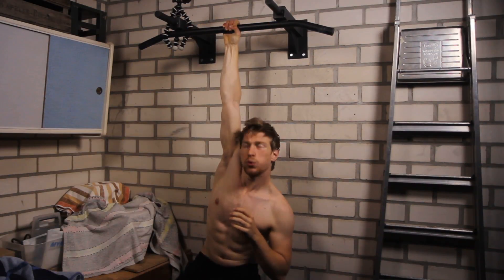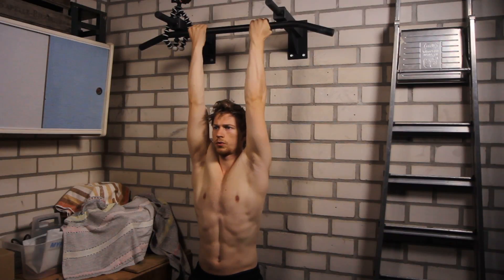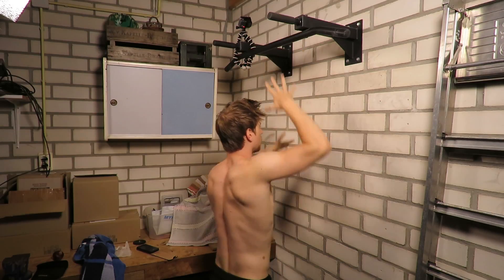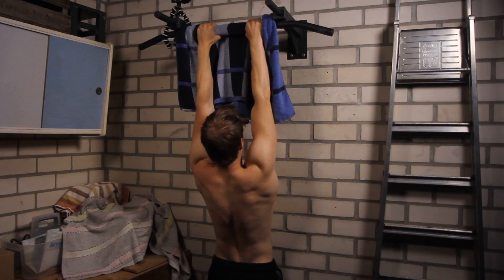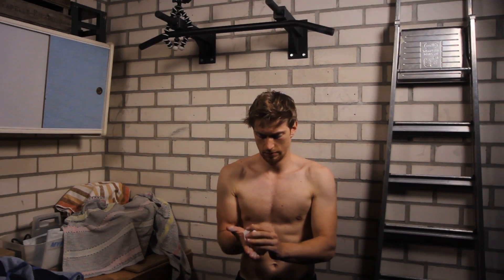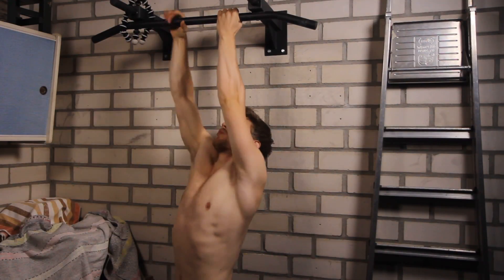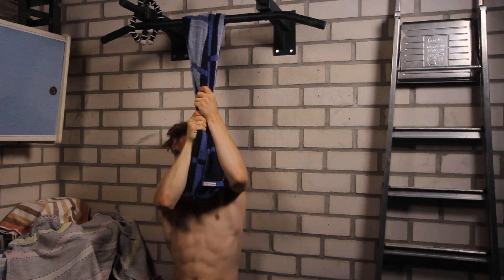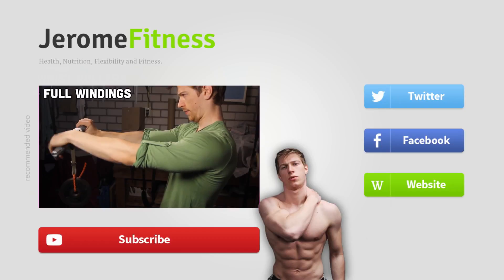BIG FOREARMS WITH BODYWEIGHT TRAINING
This forearms with bodyweight training helps you to build strong and big muscular forearms. Get those veiny popeye forearms you always wanted with this beginner to advance workout program!